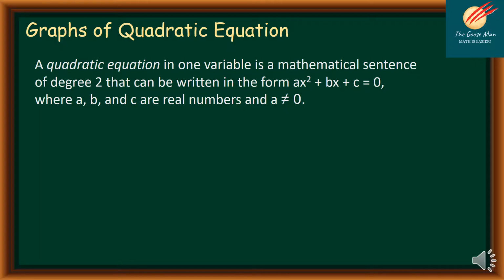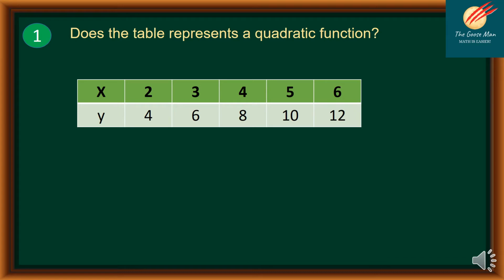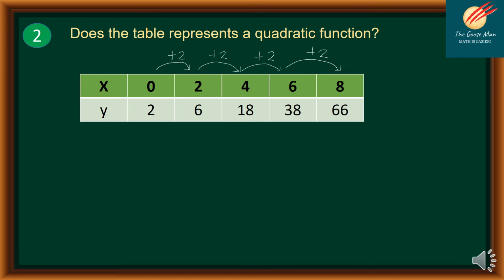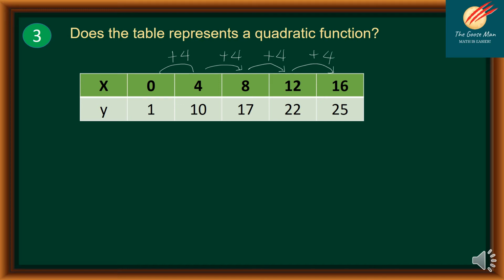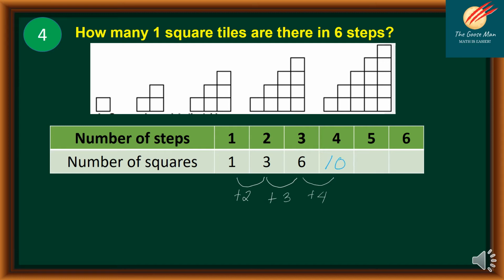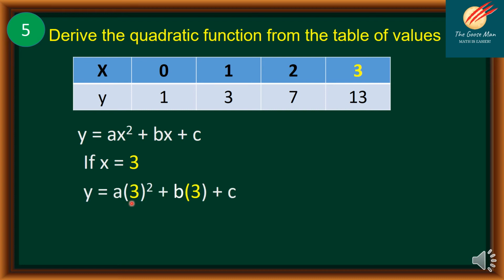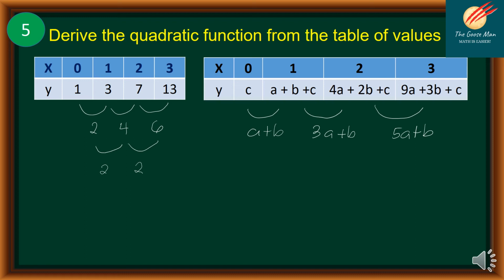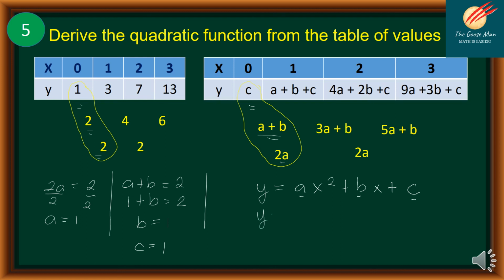Illustrating Quadratic Equations Using Tables and Formula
This math tutorial video is about Illustrating Quadratic Equations Using Tables and Formula.
It discusses the graph of a quadratic equation. A quadratic equation in one variable is a mathematical sentence of degree 2 that can be written in the form ax2 + bx + c = 0, where a, b, and c are real numbers and a ≠ 0.
If a  is positive then the parabola opens upward and if If a  is negative then the parabola opens downward.
Also, this video discusses two ways to determine whether a function is linear or not that is a ) by constructing a table of values and studying the differences in the variables b) by studying the form of the equation that describes the function.

Take note that in a linear function, equal differences in x produce equal differences in y.
If the first differences of the y-values are not equal, then take the second differences of the y-values. If the second differences are all equal, then the function is quadratic. Otherwise, it is not quadratic.